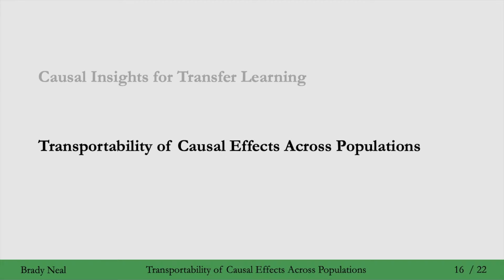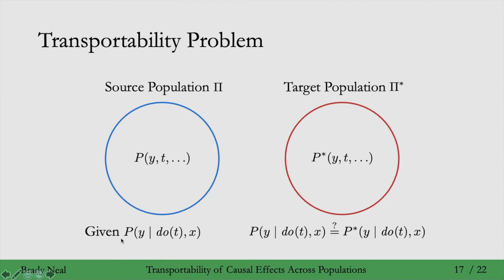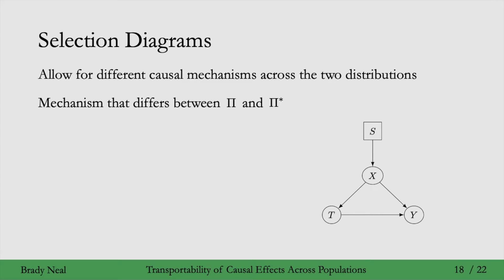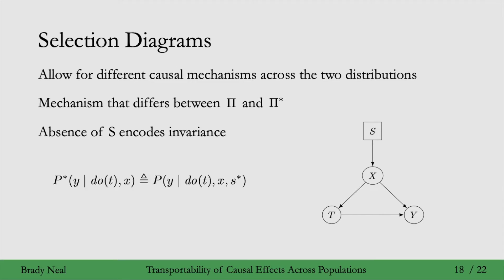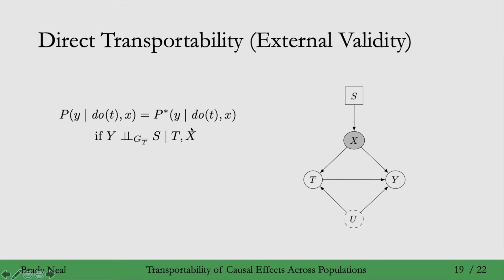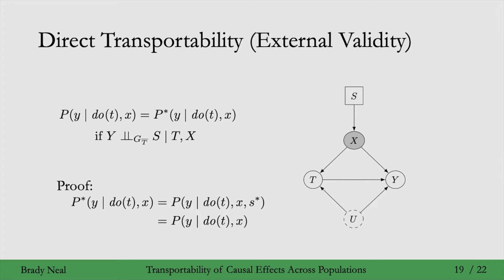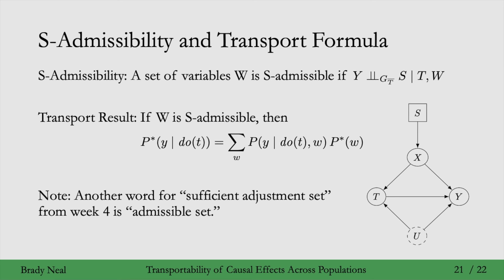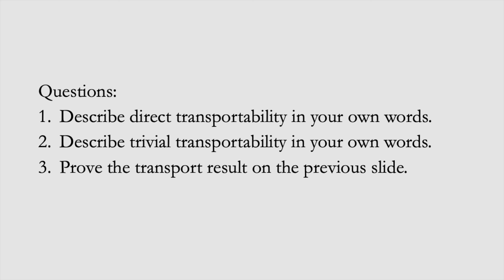12.3 - Transportability of Causal Effects Across Populations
In this part of the Introduction to Causal Inference course, we cover transportability of causal effects across populations. Please post questions in the YouTube comments section.